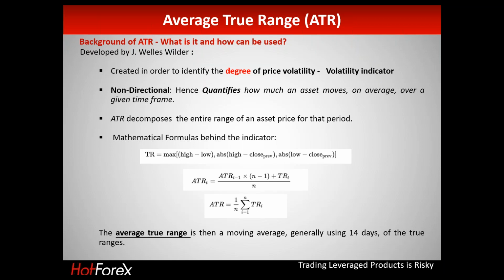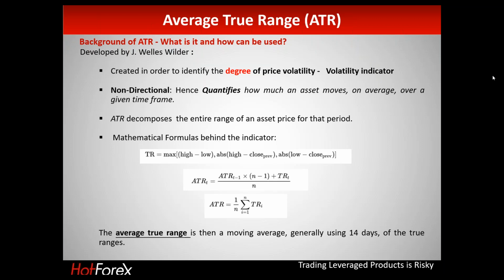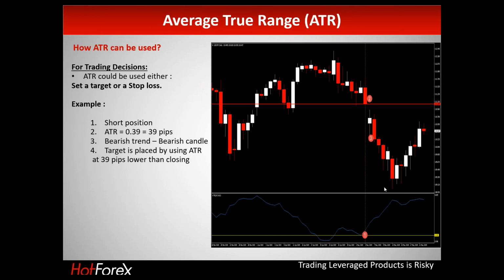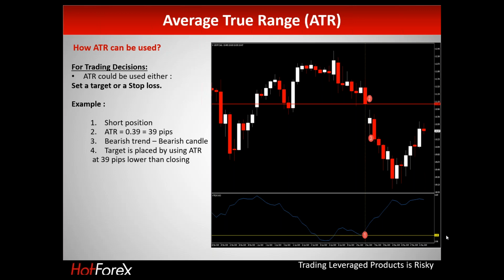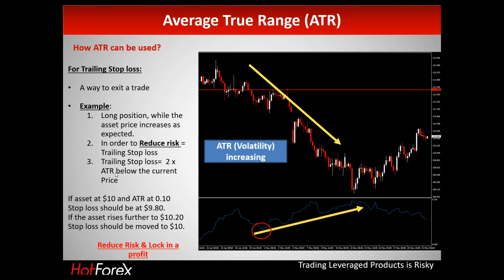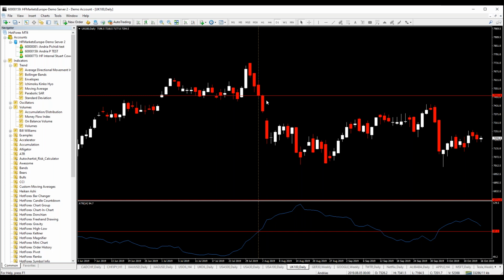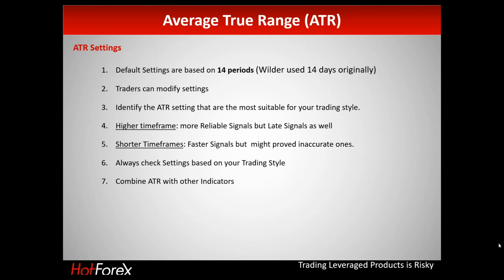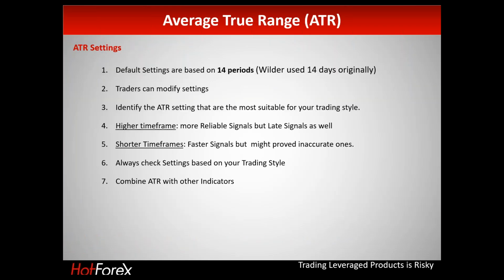Trading with the Average True Range (ATR) | October 16, 2019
ATR is a technical analysis indicator that measures market volatility. Even referred to as the single most useful indicator for FX traders. Join Andria as she shows you how to combine this key indicator into any trading strategy and explains the power of the ATR.  She will be discussing:

• What is the ATR?
• How it can help with both your Stop Loss and Take Profit
• It’s strengths and weaknesses